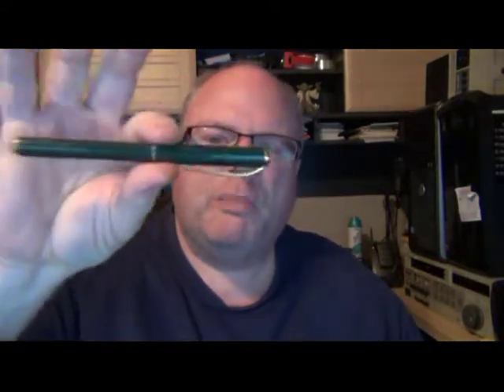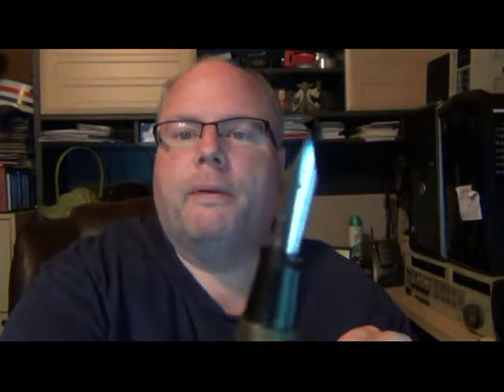Troy's first video on his fountain pen hobby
For a little while now, I have been indulging in the world of fountain pens. I have learned a lot along the way and have a lot yet to learn. I plan on eventually sharing some newbie tips for those just getting into the hobby from the things I have learned along the way.  This video isn't top notch quality, I know.  Then again, I decided to do it on a whim and didn't do any real preparation or production for it.  I will eventually spend more time doing production for any future videos.